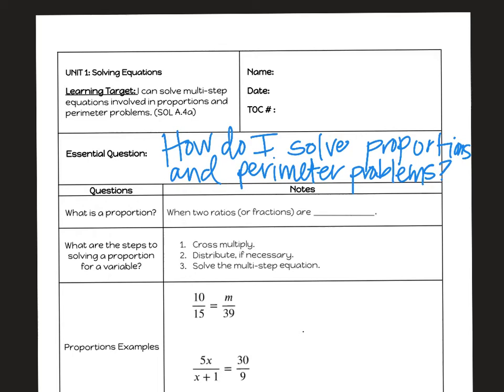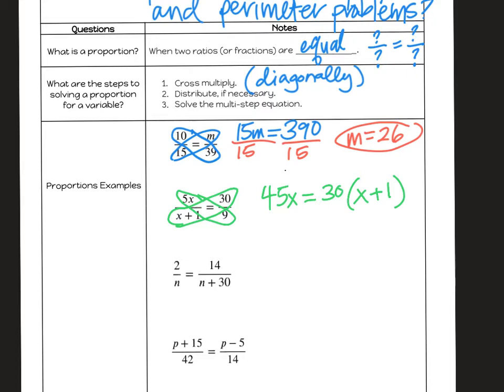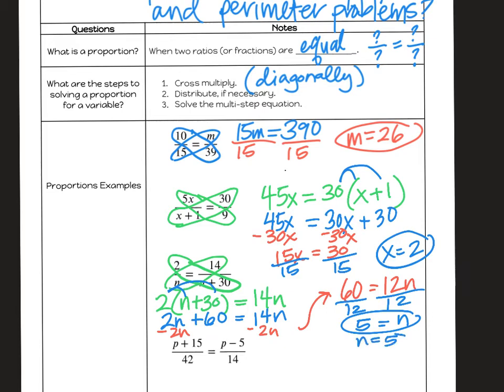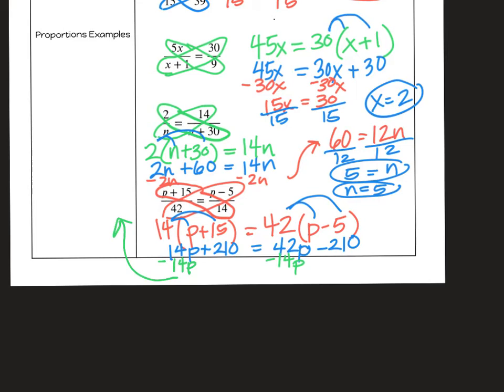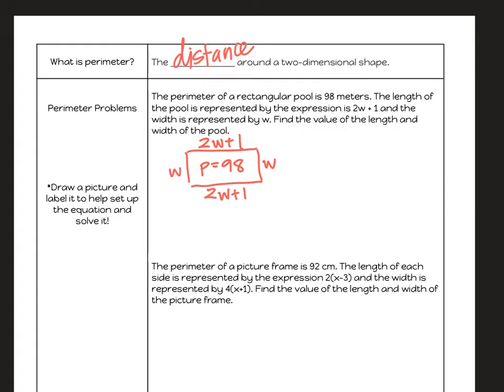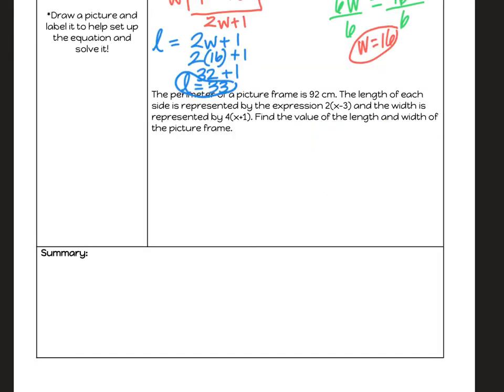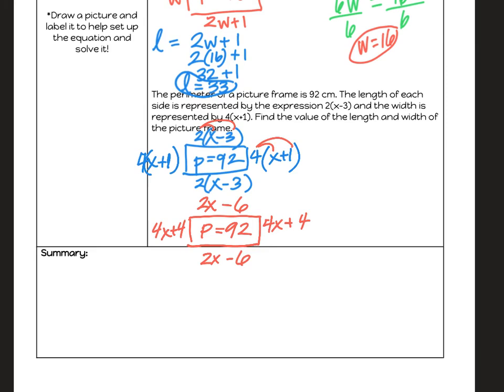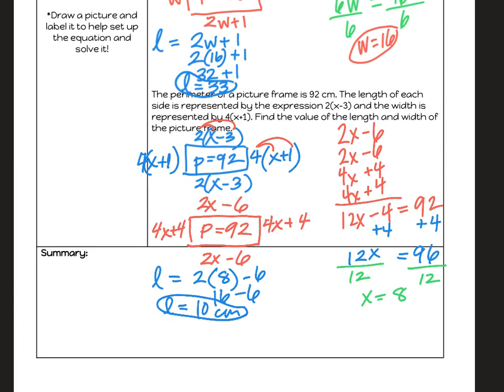Algebra Unit 1, Notes #3